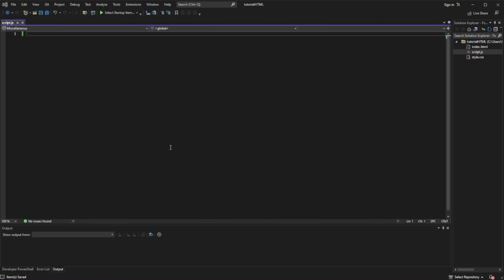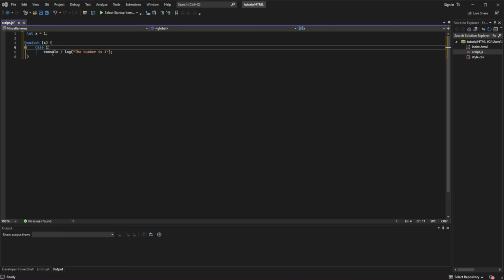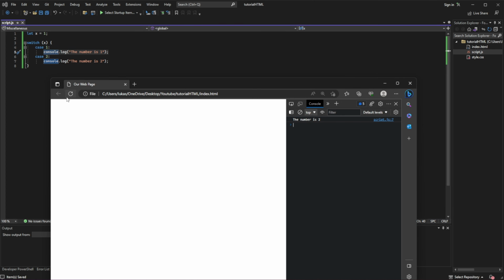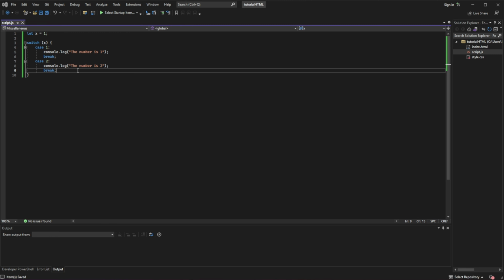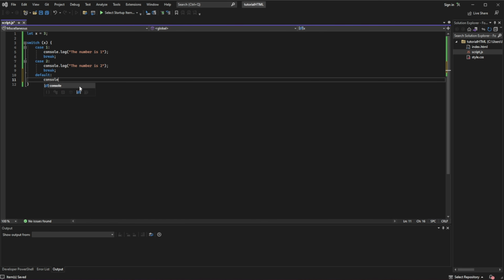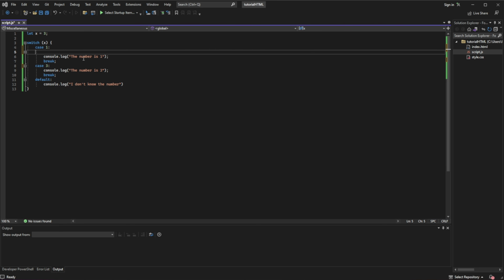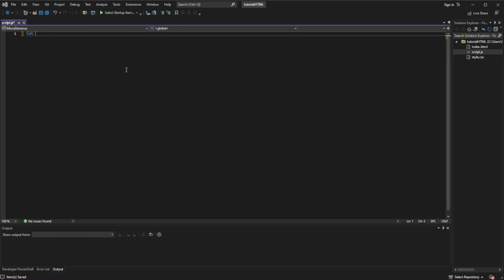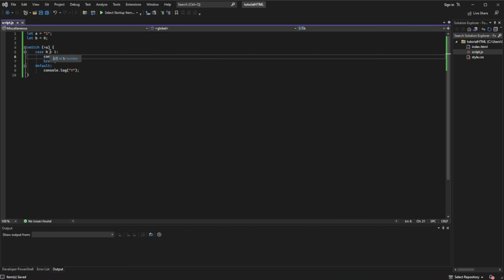JavaScript Tutorial 12 - Switch Statements